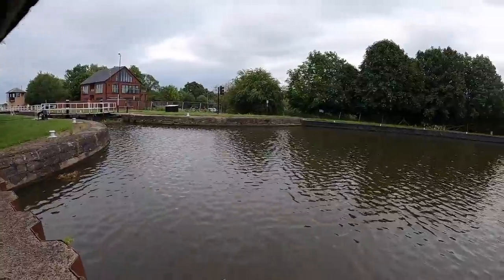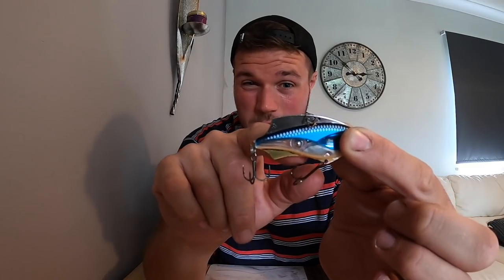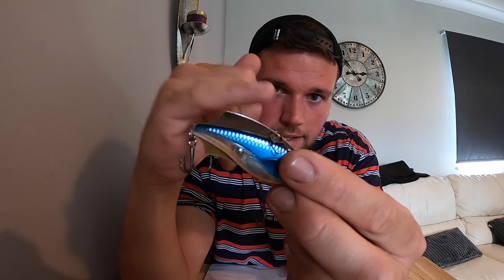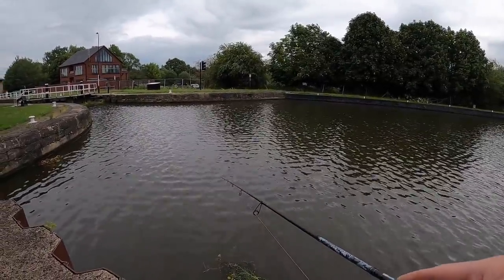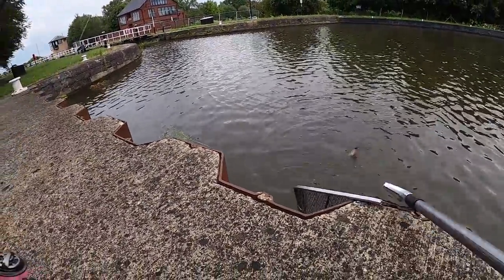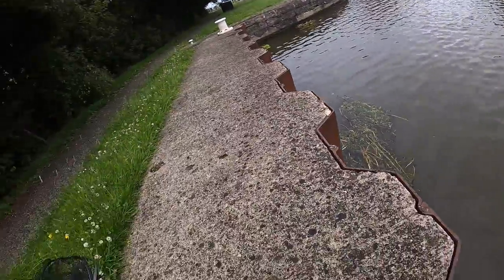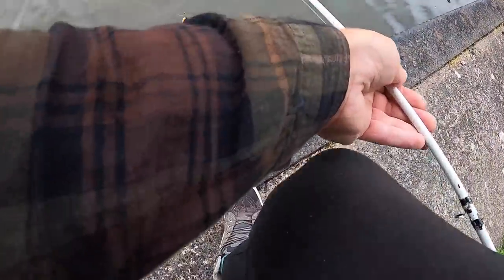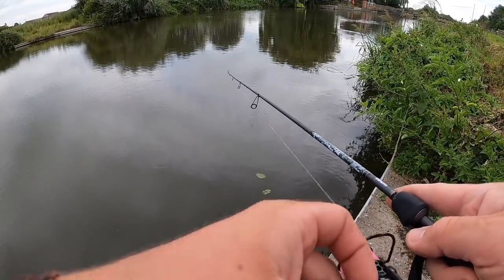Rapala New RAP-V Blade - First look/ Review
A first look at the new rap-v blade bait from Rapala! super versatile lure that can be fished in so many different ways and for any type of predator fish, a lure you need to check out!